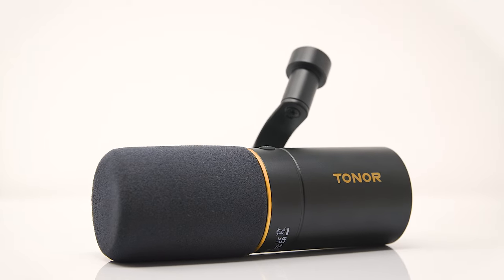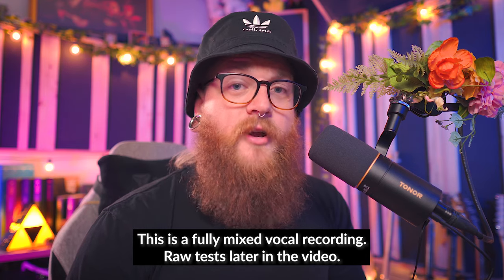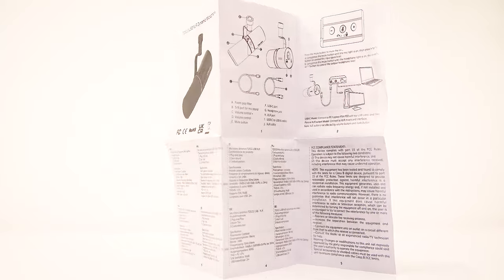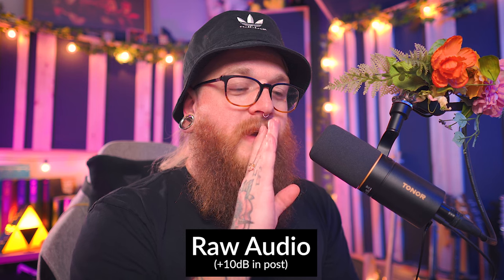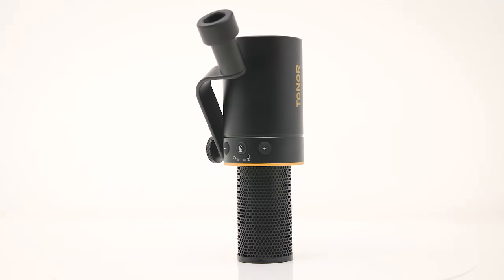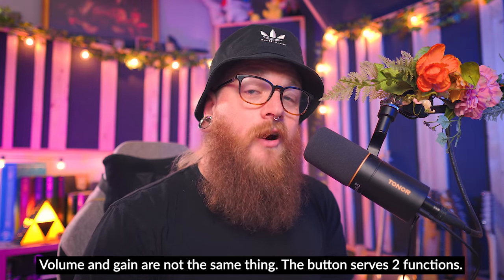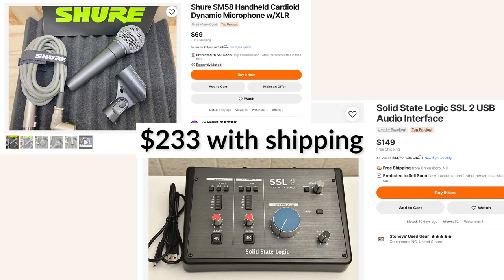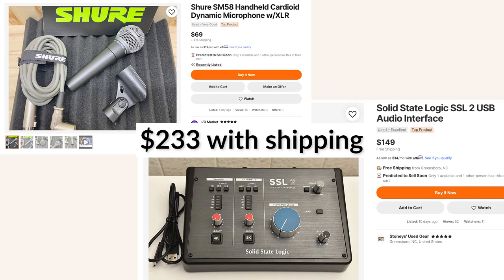A $53 USB/XLR Microphone?! The TONOR TD510 [GIVEAWAY!]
When TONOR offered to send me their new microphone for review, I was skeptical. I rarely agree to do product reviews but the price tag on this microphone had me curious.

Watch until the end to learn how to win this microphone!

Equipment

Sigma 16mm f/1.4 E-mount Lens
ZhiYun Weebill-s Stabilizer
Neewer NL288 LED Lights
Neewer 660 PRO RGB LED Lights
Kamerar D-Fuse Softbox w/ Grid
Audio Interface: Apogee Ensemble
Microphone: Shure SM7b
XLR Cables: Mogami Gold STUDIO 15'